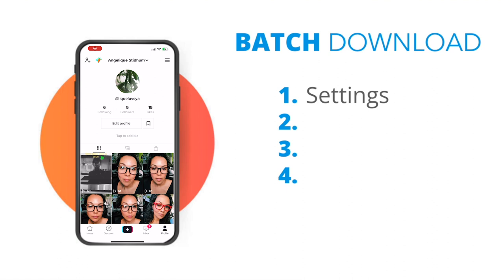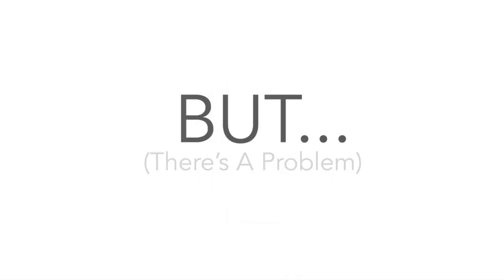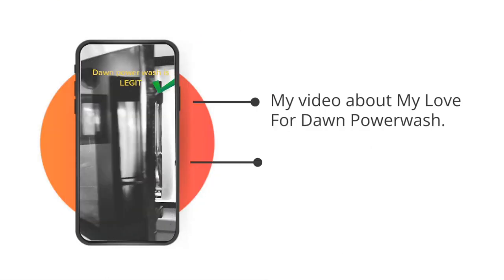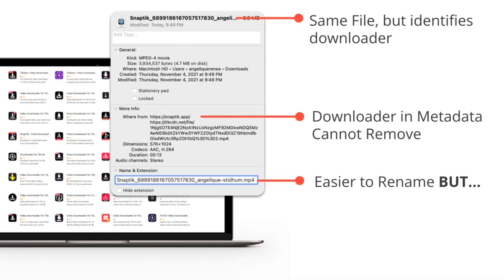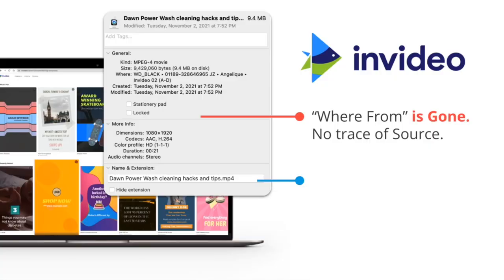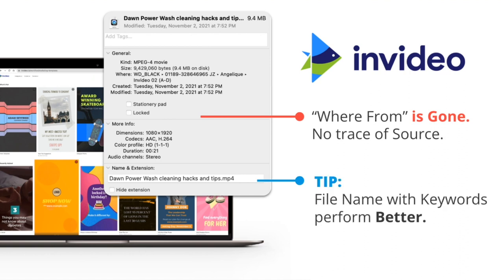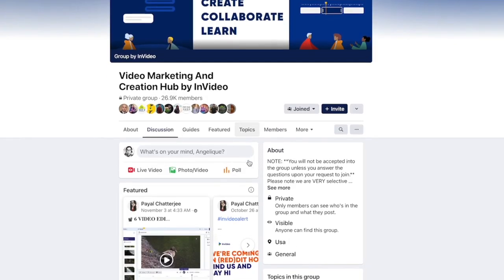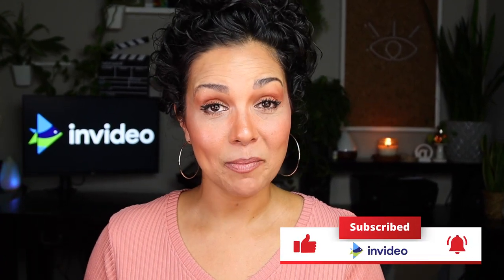#1 Way To Turn your REELS and TikToks Into ORIGINAL Youtube Shorts | YouTube Shorts Ideas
YouTube wants you to post original content and not content that is duplicated or mirrored from other short-form content platforms like TikTok and Instagram Reels. So if you're trying to turn your Reels and TikToks into Shorts for YouTube, you'd see your reach being restricted.

But there is a way out! In this video, we show you the easiest way to turn your Reels and TikToks into original YouTube Shorts.

Get access to thousands of vertical video templates for Instagram Reels, TikTok and YouTube shorts with InVideo

Credits:
Scripted, created and edited by Angelique Stidhum
Produced by Abhilash from Team InVideo